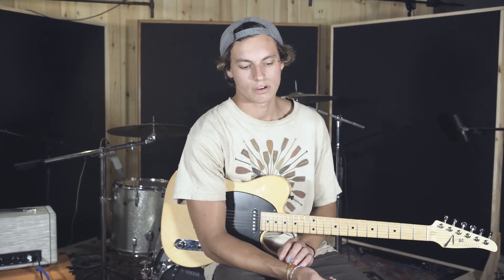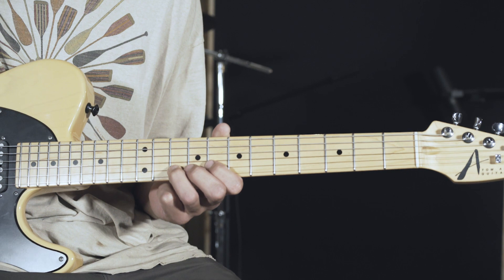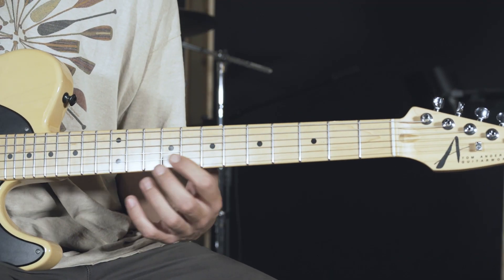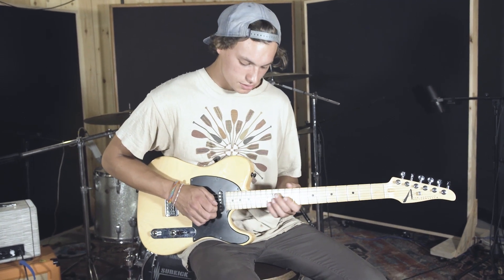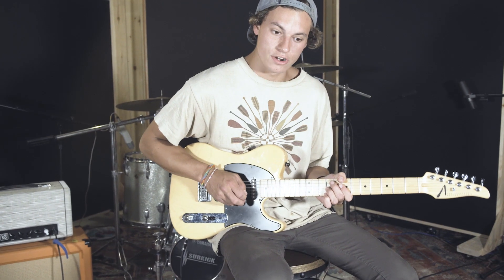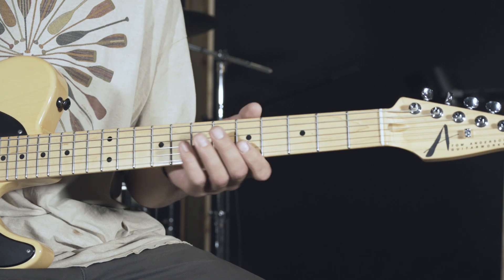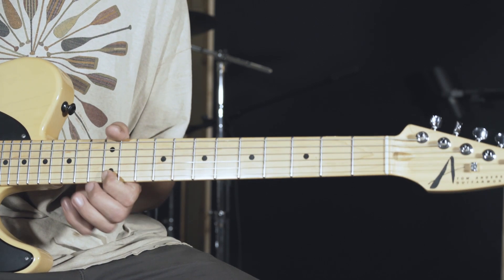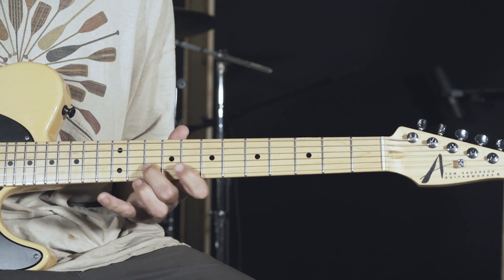EVERYTHING | Electric Guitar Tutorial | Vineyard Worship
Chord Charts & Lyrics ►

Vineyard Worship’s latest single “Everything” is an energetic, uptempo anthem for the modern Church. Featuring dynamic newcomer, Liam Bernhard, on vocals, "Everything" pulses with echoes of Young The Giant and The Killers.

All that we're waiting for
Jesus, You're standing at the door
Don't have to fight it, don't have to run no more

This is where life begins
We open the door and let You in
You are the morning, You let the sunlight in

You’re the air that we’re needing
You’re the fire that we’re seeking
You’re the life that we’re chasing…
You’re everything, Jesus
You’re the breath that we’re breathing
You’re the passion we’re feeling
You’re the dream that we’re dreaming
You’re everything, Jesus

All that we’ve waited for
You’re here to save and to restore
You are the victory
You’ve already won the war
(And) You’re everything Jesus
All that we need and so much more

Bridge:
What are we waiting for
Not gonna fight it anymore…

Written by: Ted Kim, Karl Anderson, Josh Ray, and Casey Corum
Like all of Vineyard Worship's monthly singles, “Everything” comes with a toolkit of resources - tutorials on various instruments, multitrack stems, as well as a live-in-studio video of the song.